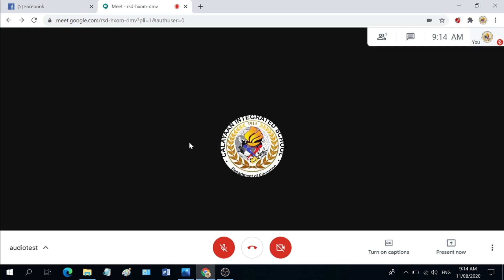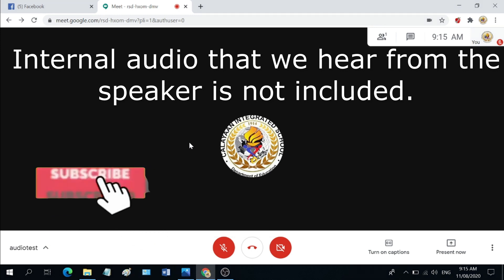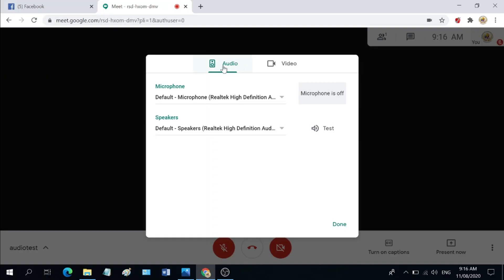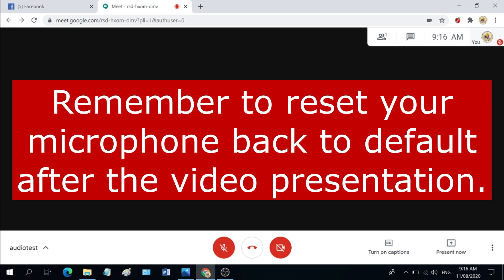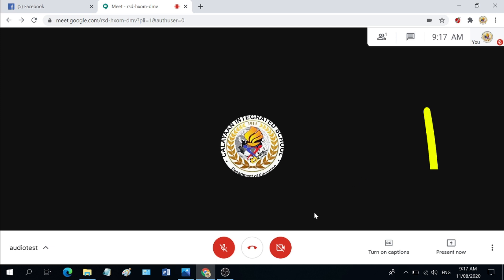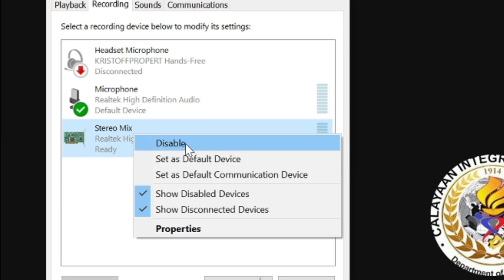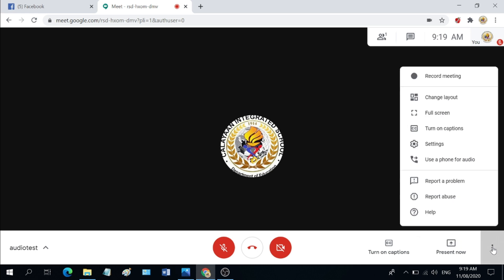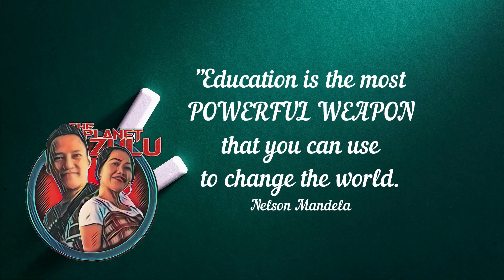PRESENT VIDEO WITH SOUND IN GOOGLE MEET │ HOW TO FIX VIDEO PRESENTATION WITH NO AUDIO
In this video I will help you fix the problem of video presentation in Google Meet where your audience are not picking up the audio or sound.

God speed, everyone. Stay safe.